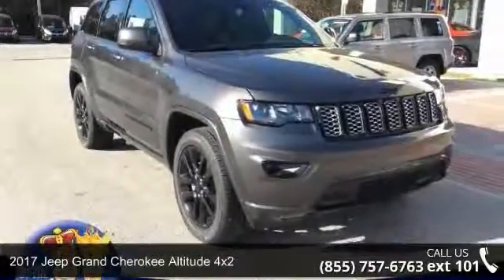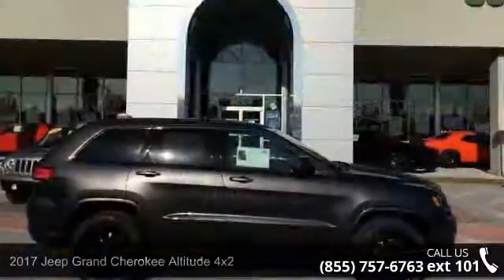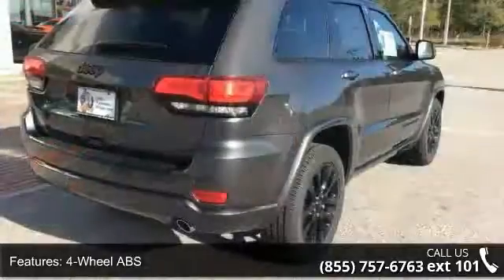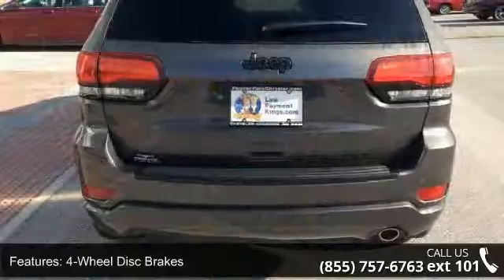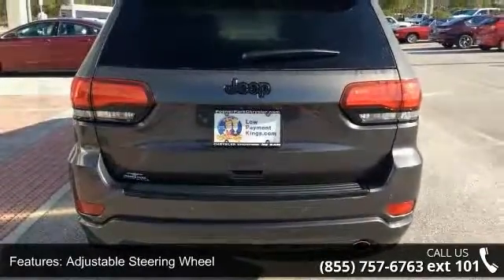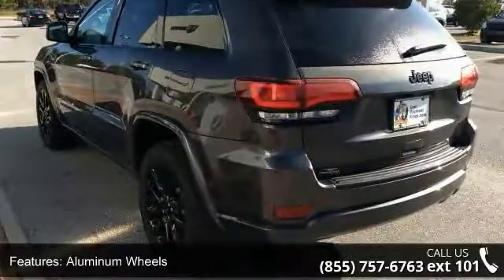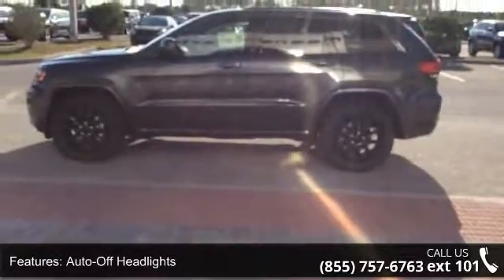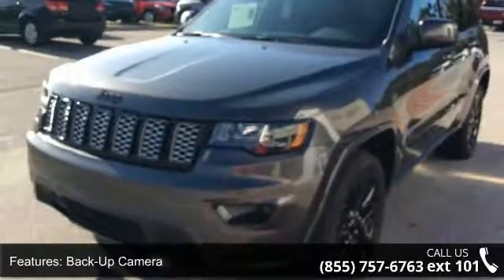2017 Jeep Grand Cherokee Altitude 4x2 - Posner Park Chrys...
Heated Seats, Remote Engine Start, Dual Zone A/C, QUICK ORDER PACKAGE 2BZ ALTITUDE, TRANSMISSION: 8-SPEED AUTOMATIC (850R... FUEL EFFICIENT 26 MPG Hwy/19 MPG City! Altitude trim, Granite Crystal Met. Clear Coat exterior SEE MORE!KEY FEATURES INCLUDEPower Liftgate, Heated Driver Seat, Back-Up Camera, iPod/MP3 Input, Aluminum Wheels, Remote Engine Start, Dual Zone A/C, Heated Seats. Rear Spoiler, MP3 Player, Keyless Entry, Remote Trunk Release, Privacy Glass. OPTION PACKAGESQUICK ORDER PACKAGE 2BZ ALTITUDE Engine: 3.6L V6 24V VVT UPG I w/ESS, Transmission: 8-Speed Automatic (850RE), Steering Wheel Mounted Audio Controls, Jeep Black Gloss Badging, Dark Headlamp Bezel Finish, Uconnect Access, 6 Month Trial (Registration Required), For Details Visit DriveUconnect.com, Anodized Gun Metal Interior Accents, Body Color Fascia, Power 4-Way Driver Lumbar Adjust, Power 8-Way Driver/Manual Passenger Seat, Dark Day Light O... read more